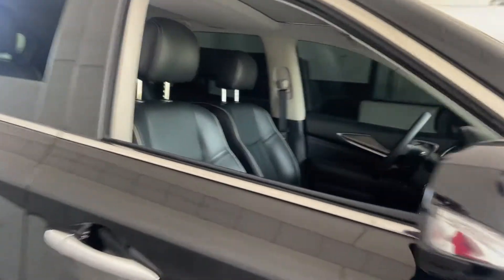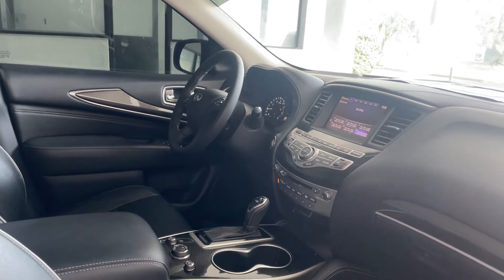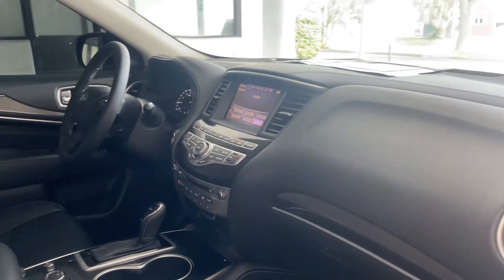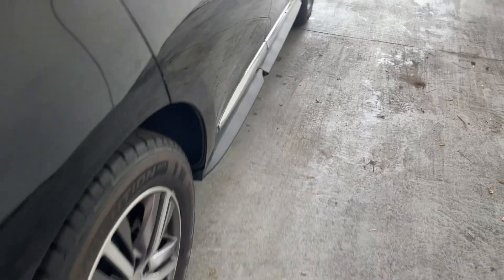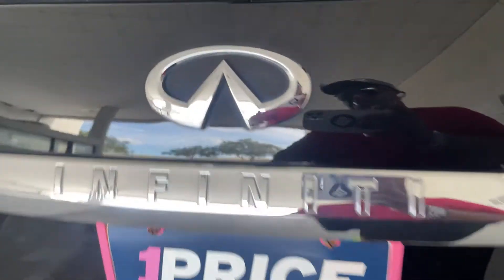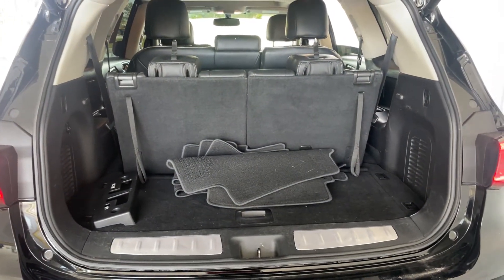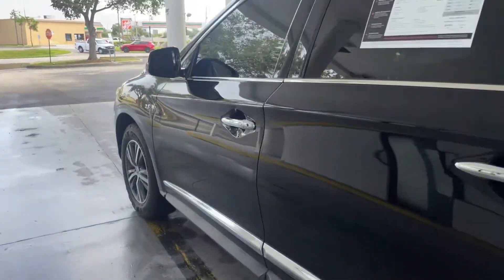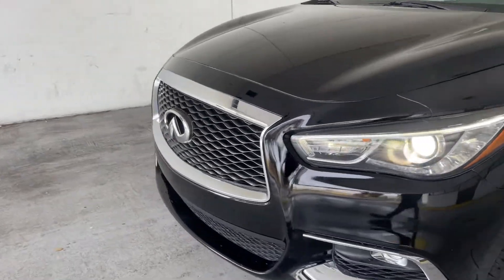2018 INFINITI SUV Black 3.5l V-6